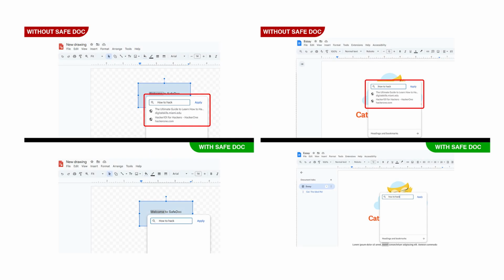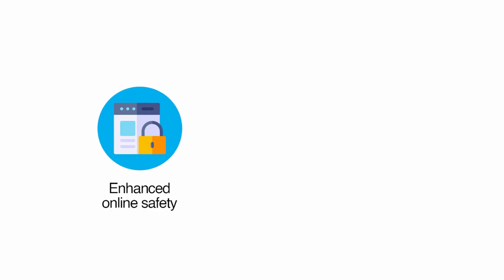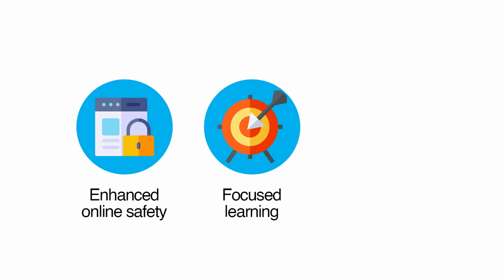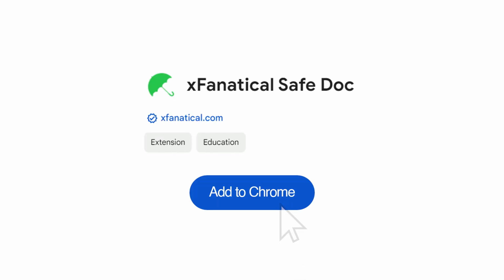Disable Insert Link in Google Docs, Slides, Sheets & Drawings Using Safe Doc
Learn how to block the Insert Link feature in Google Docs, Google Slides, Google Sheets, and Google Drawings using Safe Doc, the leading safety extension for Google Workspace for Education.
This step-by-step tutorial explains why disabling link insertion improves student online safety, removes distractions, and gives teachers full control over digital learning environments.

In this video, you will learn:
✔ Why schools disable the Insert Link feature
✔ How Safe Doc removes link suggestions in Docs, Slides, Sheets & Drawings
✔ How to deploy and configure Safe Doc in Google Admin Console
✔ How to apply the BlockInsertLink policy
✔ How Safe Doc keeps students protected from inappropriate websites

Safe Doc provides powerful classroom security tools to help educators create a safe, distraction-free learning space.

👉 Visit xFanatical.com for more Google Workspace for Education admin guides.